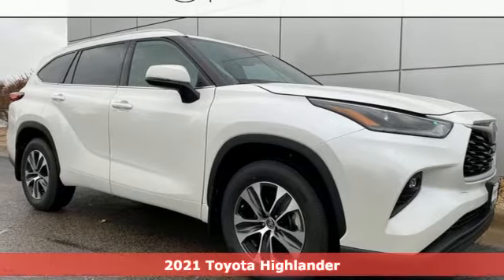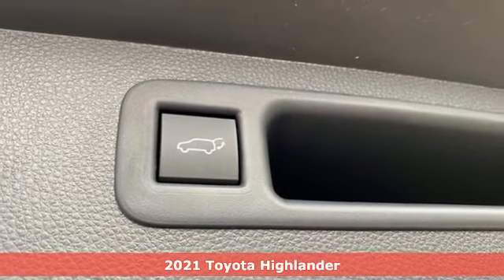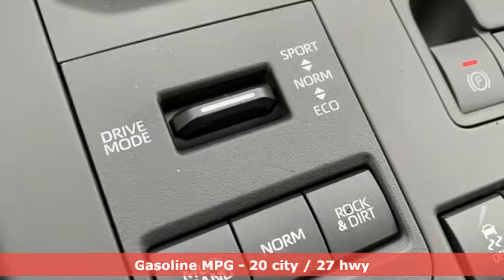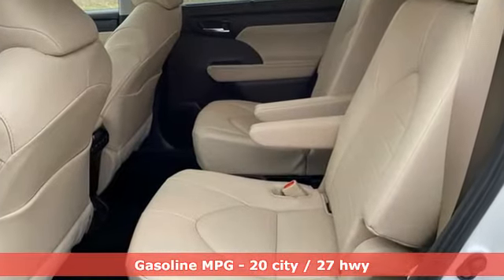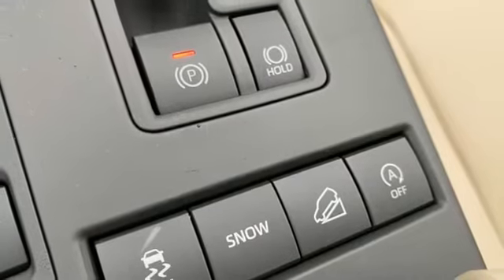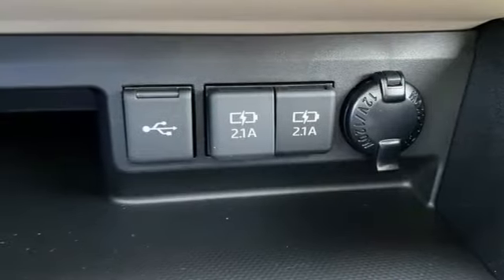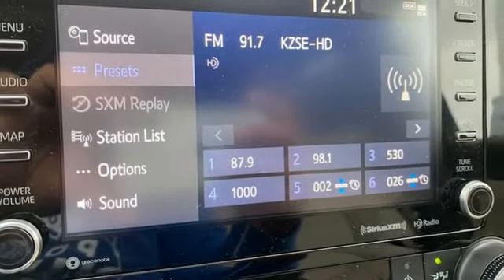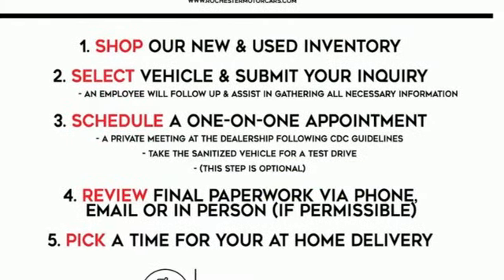New 2021 Toyota Highlander Rochester, MN T45321 - SOLD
Year: 2021
Make: Toyota
Model: Highlander
Trim: XLE
Engine: 3.5L V6 DOHC
Transmission: 8-Speed Automatic
Color: White
Interior: Harvest Bge
Stock #: T45321
VIN: 5TDGZRBH2MS064023
2021 Toyota Highlander 4D Sport Utility 3.5L V6 DOHC AWD XLE Blizzard Pearl 20/27 City/Highway MPGbrbrEvery new vehicle comes with a Lifetime Powertrain Warranty! See dealer for details. We look forward to earning your business.

Address:
4365 Canal Place Southeast